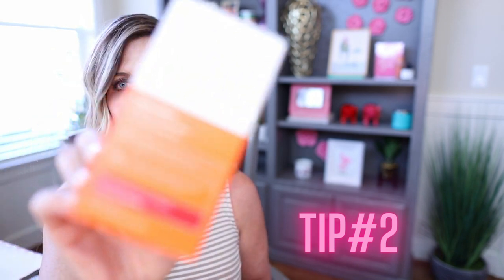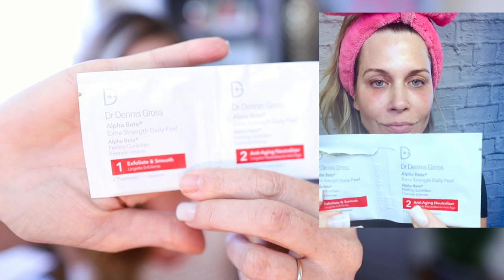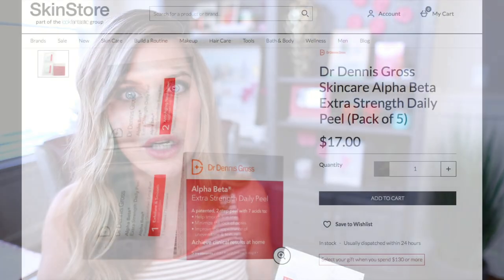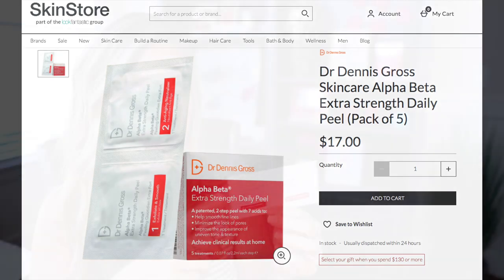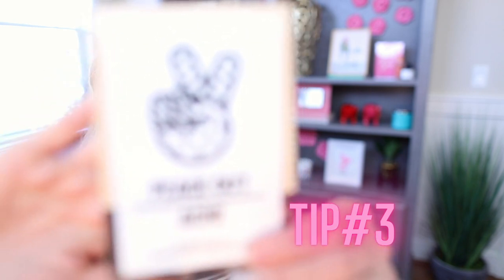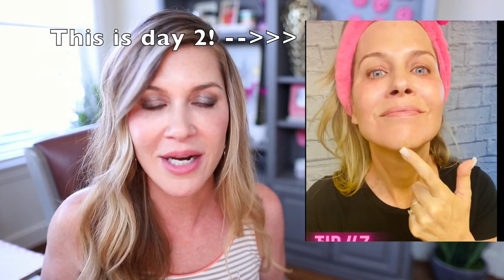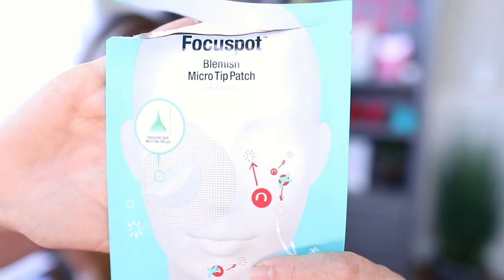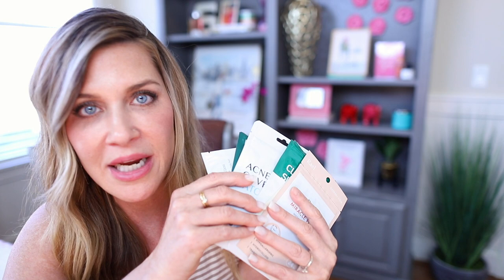Do you have DULL skin? Texture issues? MASKNE? Extra PIGMENT?! 5 SKINCARE TIPS to try now! 😃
Hello Everyone!
In this video I am sharing some tips on keeping your skin clear and smooth-especially while wearing a mask!

My favorites for 1st cleanse & 2nd cleanse
IsClinical Cleansing complex is what I used in the video- you can get that at skinbeautifulRX.com or Skinstore.com

Dr. Dennis G

Derma Doctor Kakadu C Peel pads

Here are the Acne patches I’m using and loving (I’ve only tested ONE brand that I didn’t like...it was the “yesto” brand-they are red and black dots and I didn’t care for them at all...the good ones are linked in this list!)

⭐️ZIIP HALO Microcurrent Device code PENNZIIP
⭐️Amazon US
⭐️Amazon UK